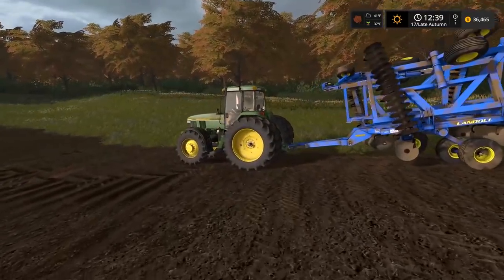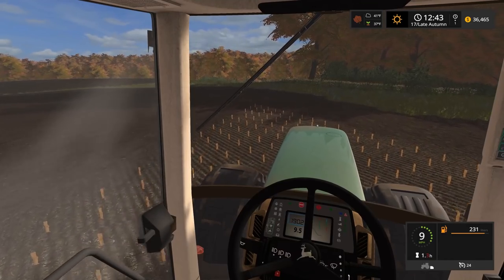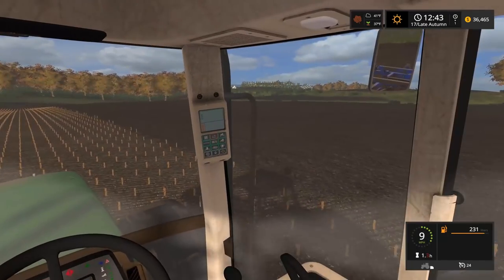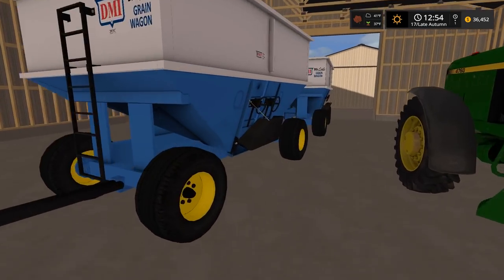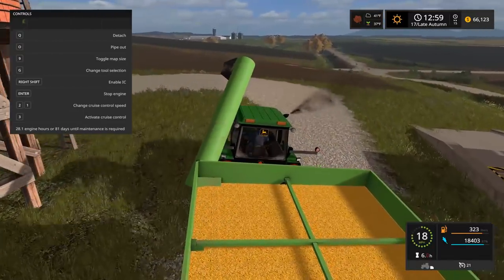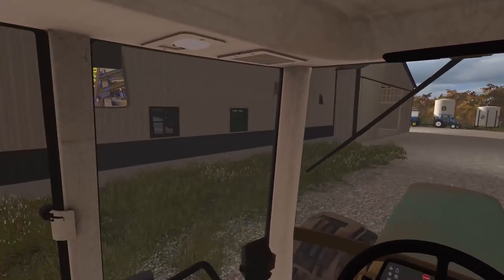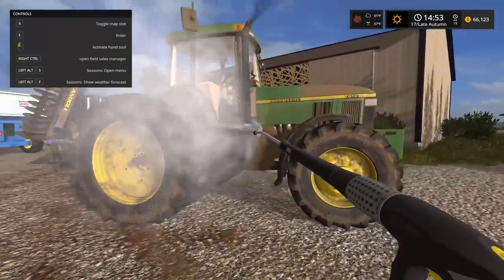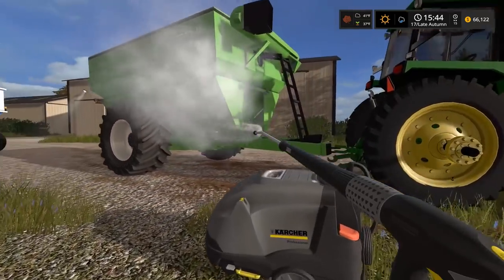SHE IS CLEAN! | DISCING UP THE FIELD | Farming Simulator 17 | EP#20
MODS: WILL BE FIXED SOON

FREQUENTLY ASKED QUESTIONS:

1. How do you get the game?

2. Can you get mods for Xbox One or PS4 (talking about FS17 not FS15)?

3. Where do you get your mods?